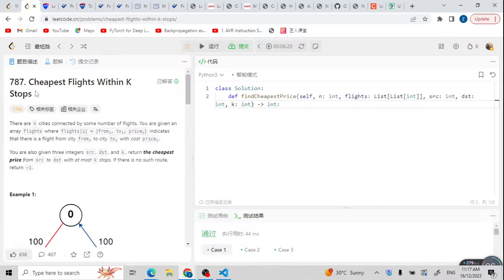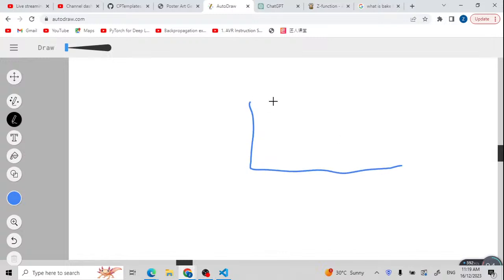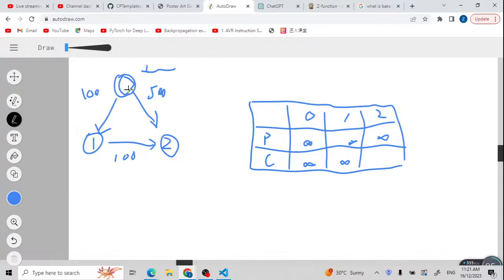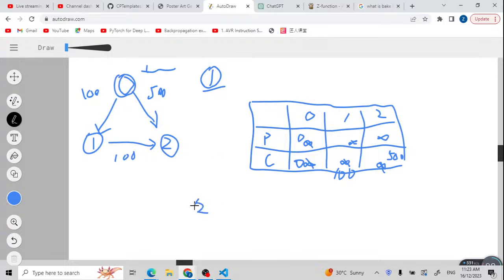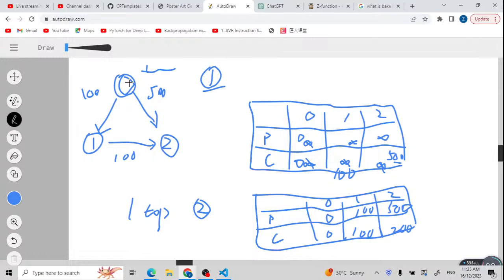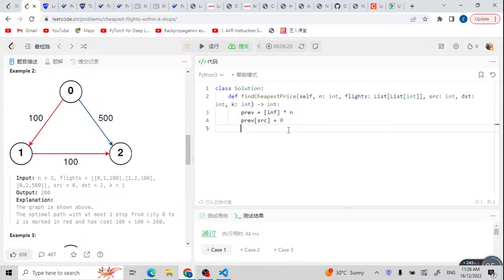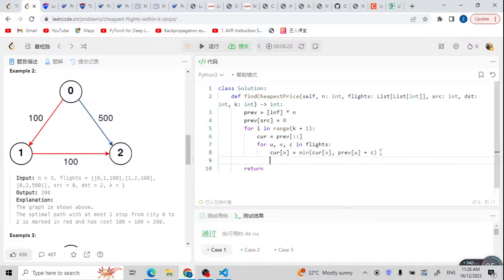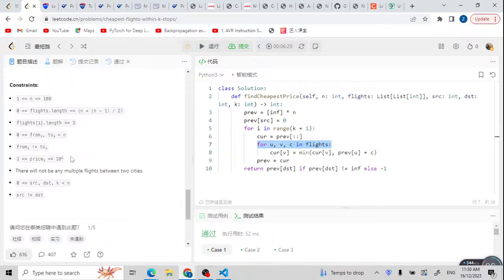Leetcode 787. Cheapest Flights Within K Stops (Bellman - Ford)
787. Cheapest Flights Within K Stops

The Bellman-Ford algorithm is a single-source shortest path algorithm capable of handling negative edge weights, unlike Dijkstra's algorithm. Here's a breakdown of the Bellman-Ford algorithm:

Overview:
Type: Single-source shortest path algorithm.
Use Cases: Applicable to graphs with negative edge weights and capable of detecting negative cycles.
Complexity: O(V * E), where V is the number of vertices and E is the number of edges.